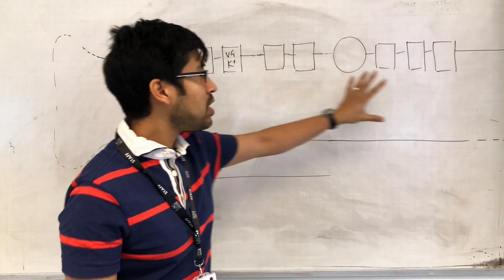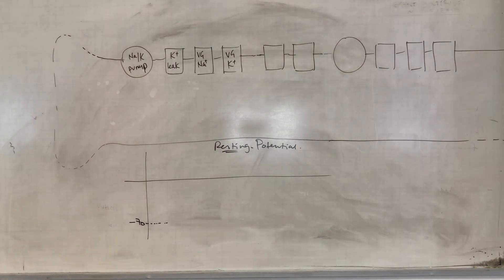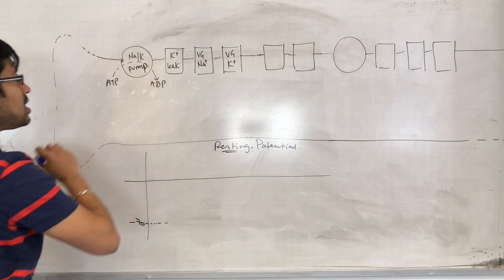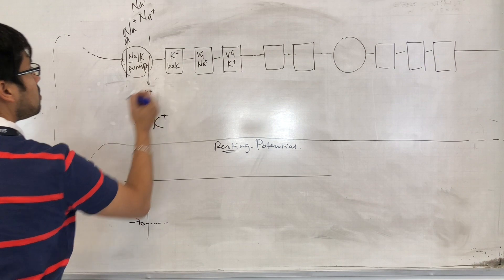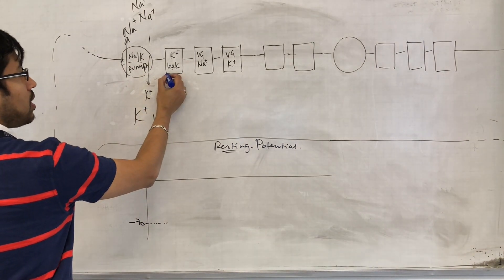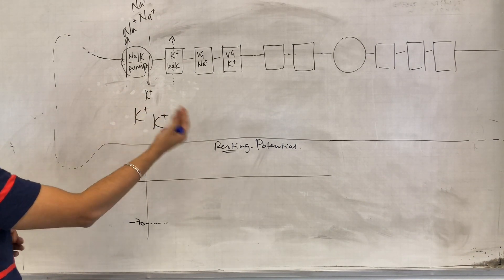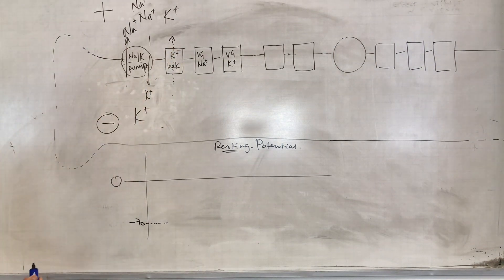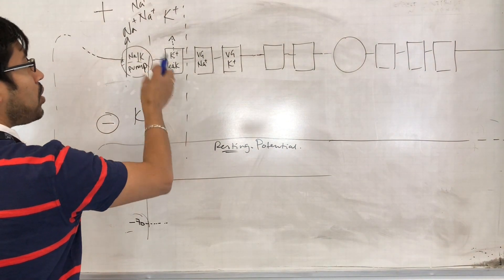SNAB topic 8: resting potential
Understanding resting potential allows a better understanding of the events of the action potential.